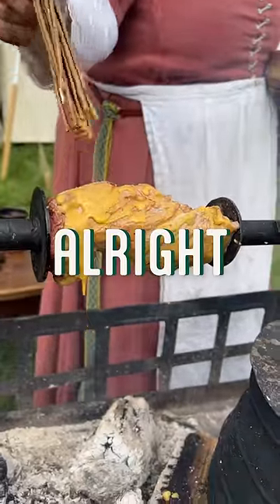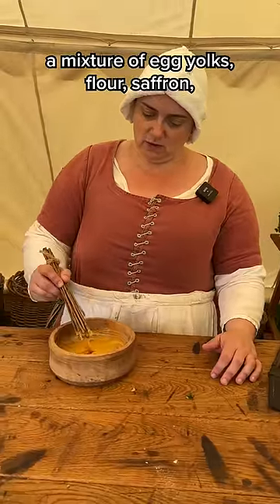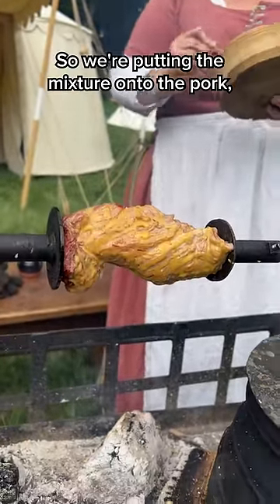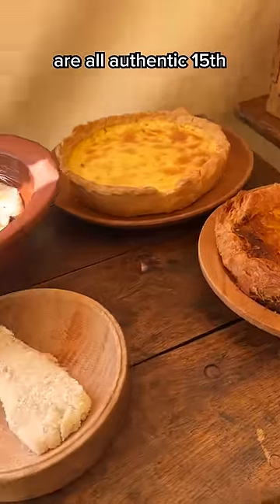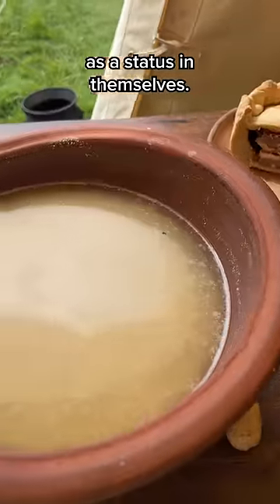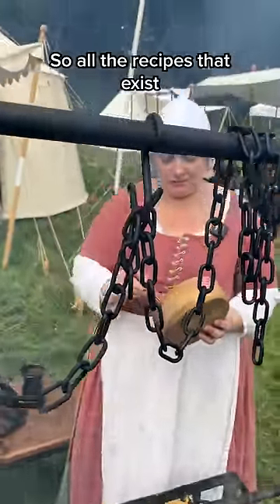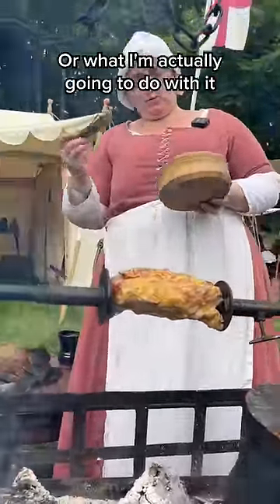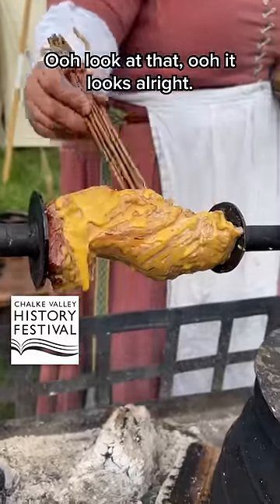This medieval recipe was only for the mega rich